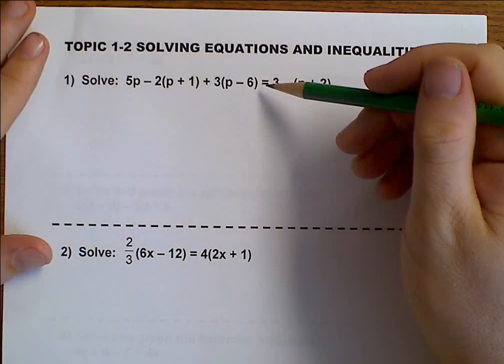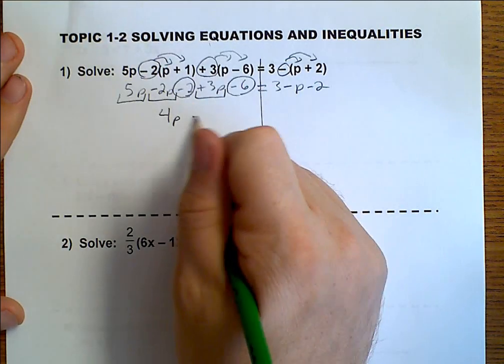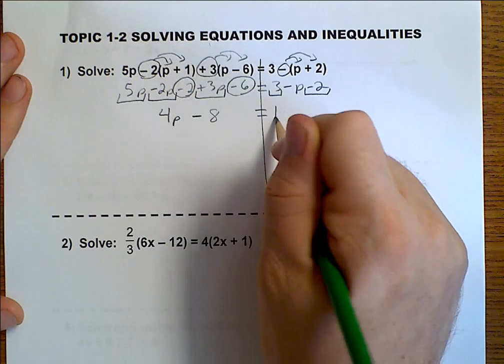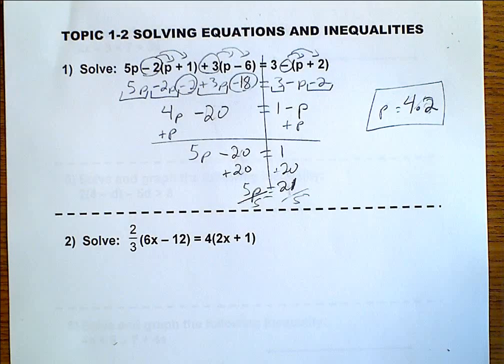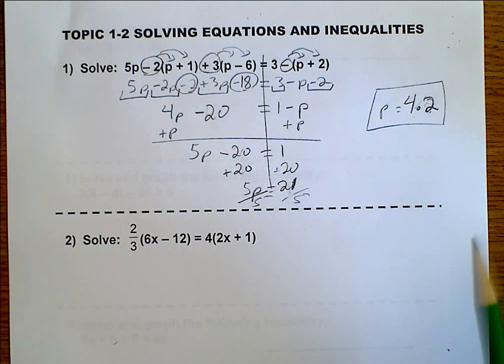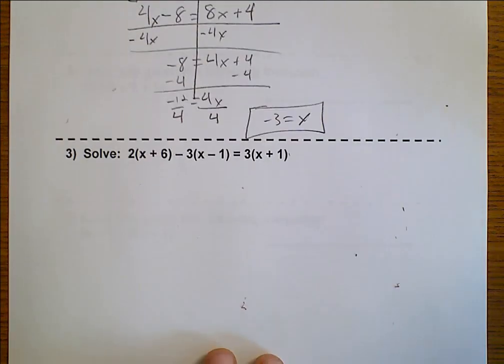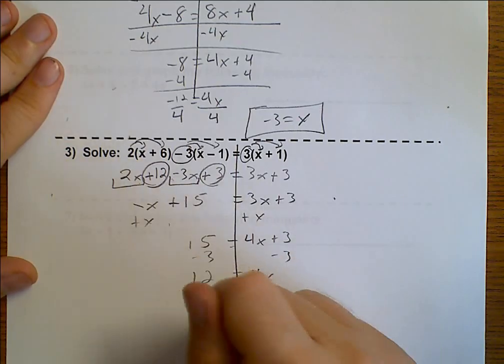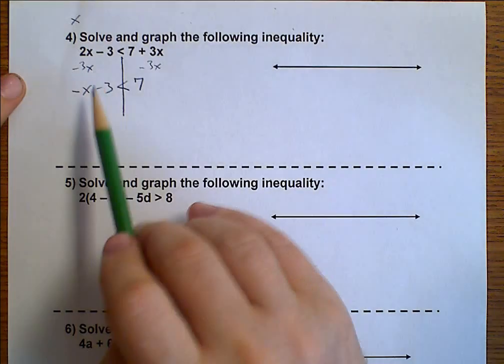Geometry (Topic 1-2) Solving Equations and Inequalities